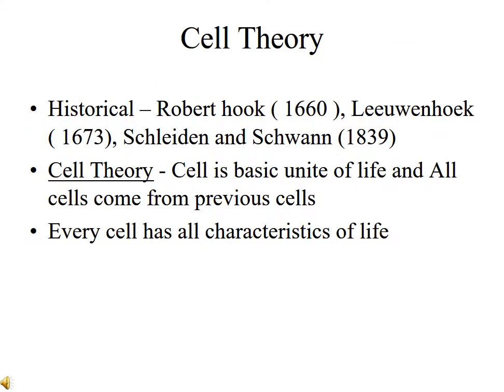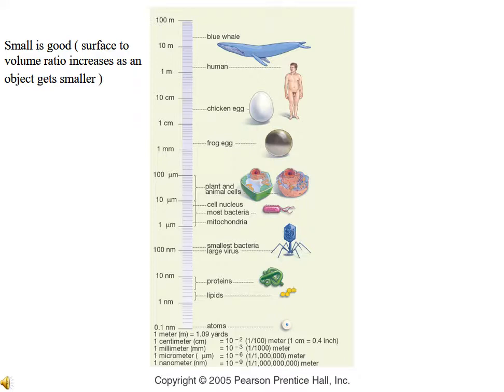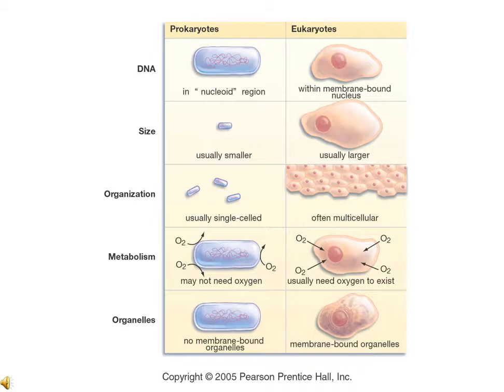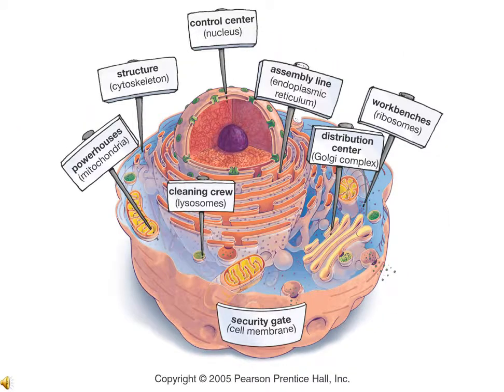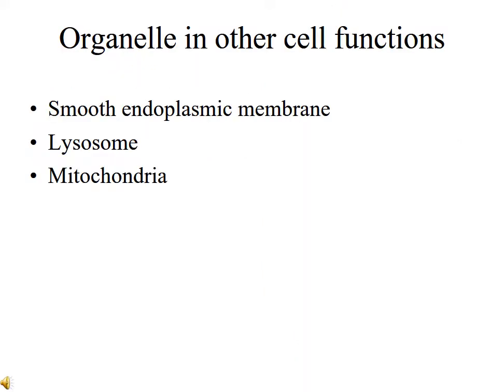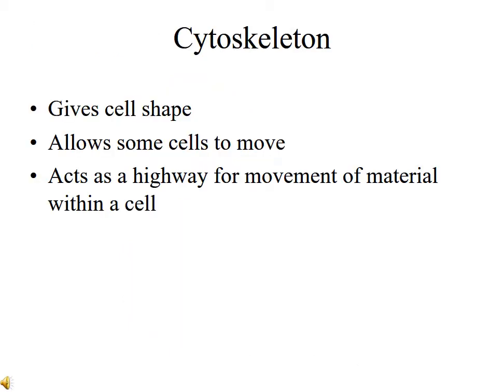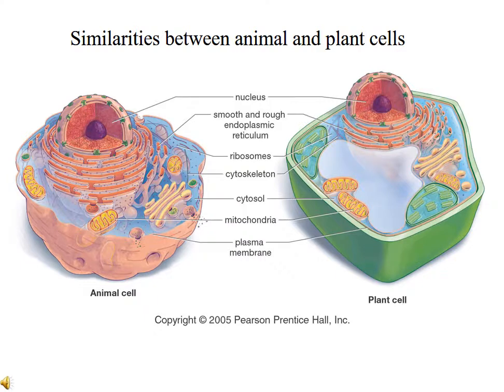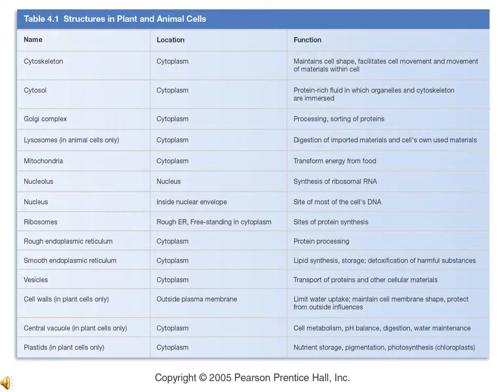Cell structure and function